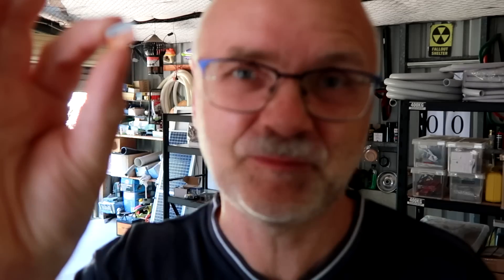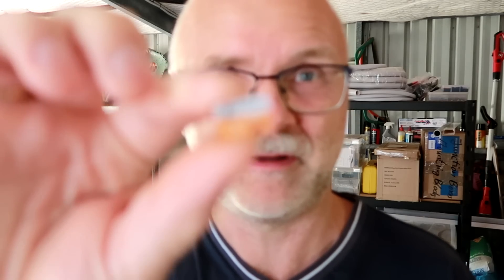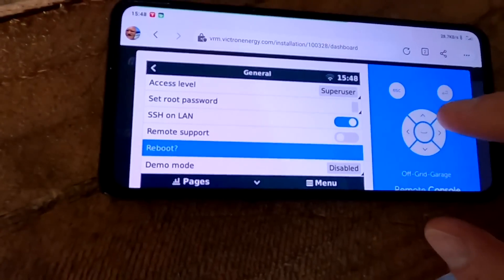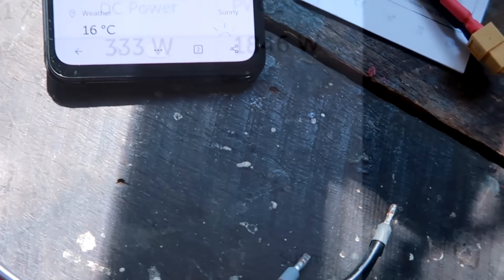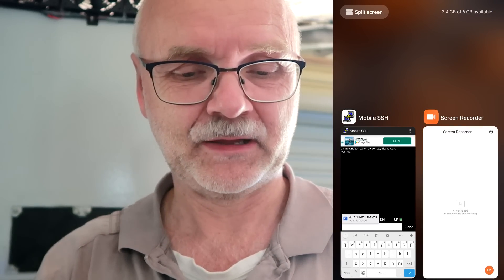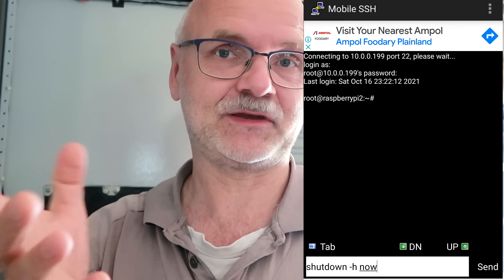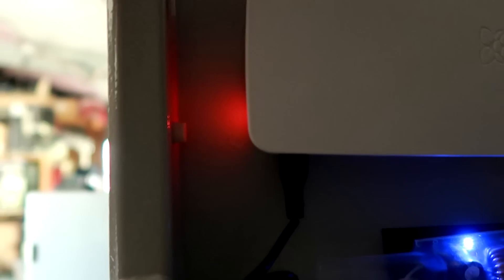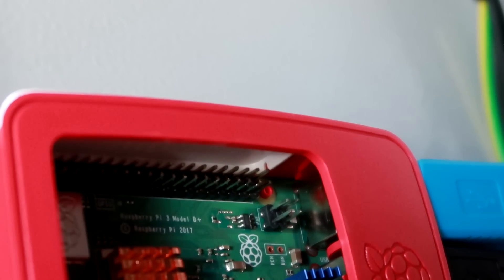Avoiding corruption on your Raspberry Pi SD-Card running Victron Venus OS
The Venus OS on my RaspBerry Pi stopped working. All of the sudden. I restarted the Pi a few times but Venus OS did not came back and neither I could access the Pi through the network. It was just dead...

I figured that the SD-card must have been corrupted during my recent testing I did. I had to restart the Raspi a few times during this testing and pulled the power cable for that. Obviously, this killed the operation system and the data go corrupted...

I show a few methods on how to avoid that. If you have any further ideas on how to shut down the Raspberry Pi correctly, please leave them in the description below. Thanks a lot for your help and suggestions.